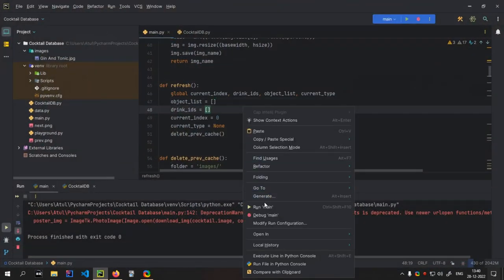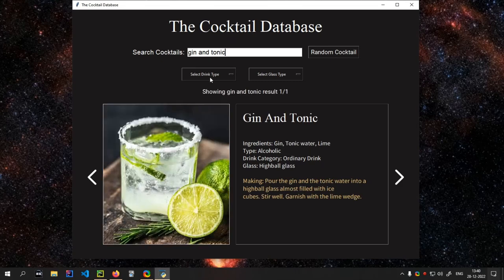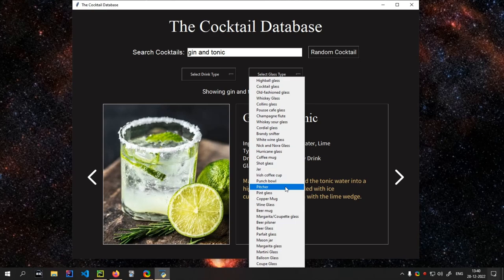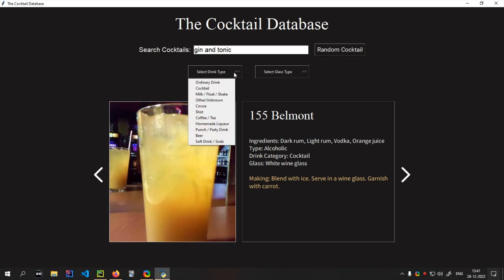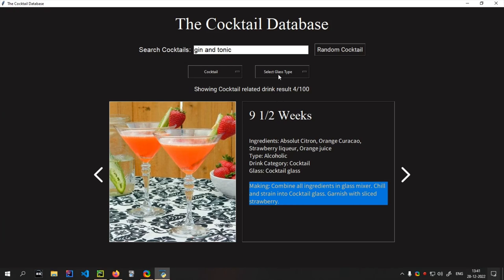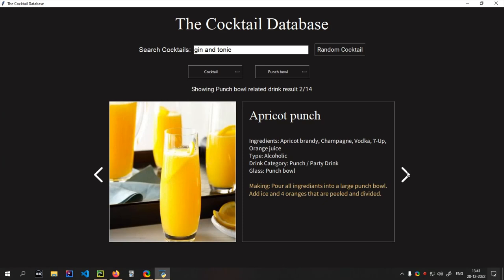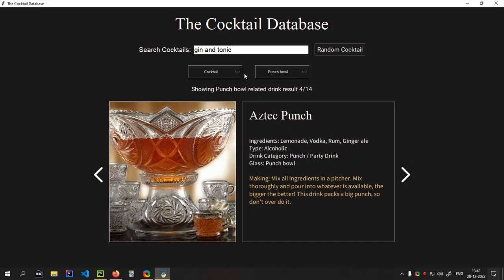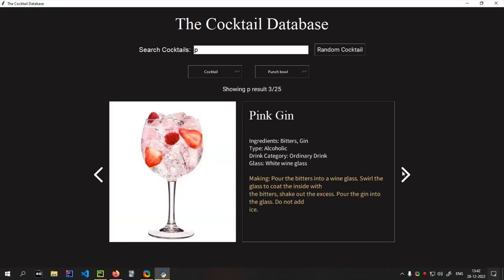A Cocktail Database Using Python To Get Info Of 1000+ Cocktails | 30 Days Of Code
NOTE: This is my first time recording audio so please excuse any errors.

Have you ever been to a bar and been confused about what mocktail to order?
Yeah, even I haven't been to a bar (sad noises)
But, today I bring you a Cocktail Database containing details of 1000+ mocktails. Say goodbye to embarrassments at parties.

It has so many options. You can search for drinks by name, by their glass type (there are like 25 types), and even by the drink category.

This software uses a single API TheCocktailDB.

It has all the info freely available. I combined them using Tkinter GUI and created a GUI interface for getting any cocktail info.

There are like 5-6 endpoints integrated into this program.

There are buttons to get results, image download, search result management, error handling, etc.